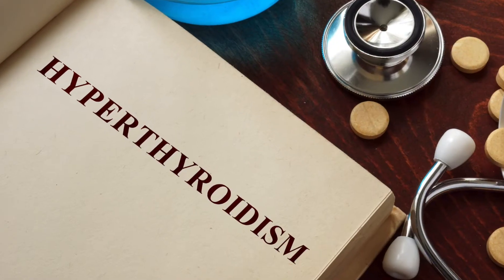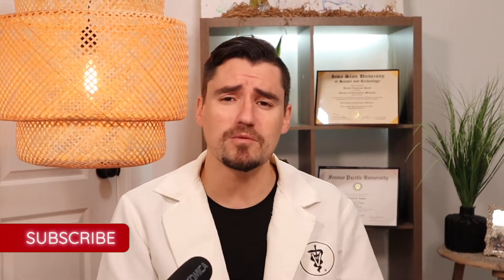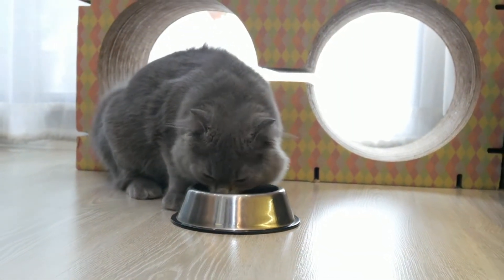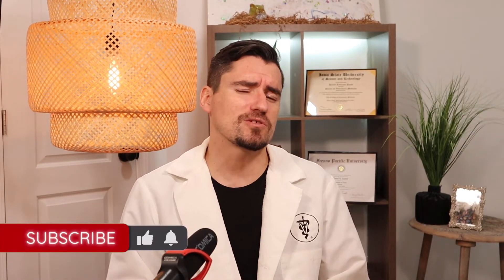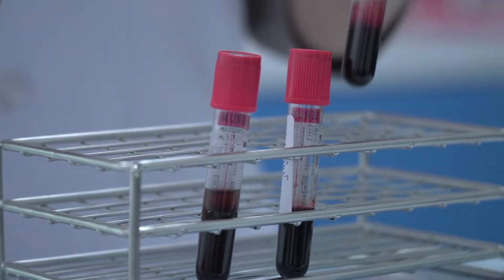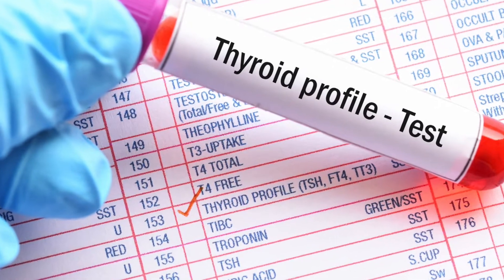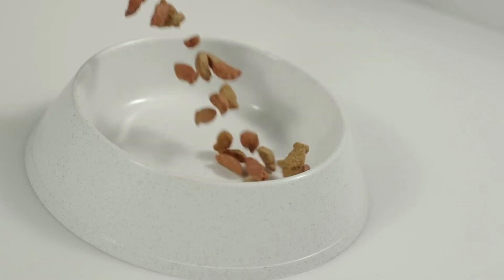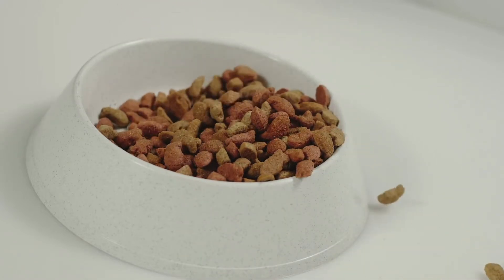Cat Hyperthyroidism- Symptoms, Diagnosis, and Treatment with Dr. Dan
Hi Everyone!
My name is Dan, and I am a veterinarian.  I am talking about cat hyperthyroidism today.  An overactive thyroid is very common in older cats.  A cat with hyperthyroidism will eat more and not gain weight, they can have an elevated blood pressure, and be hyperactive.  This is because the thyroid helps to regulate the cat's metabolism.  When a cat's thyroid is overactive, making the cat hyperthyroid, the cat's metabolism is increased causing the weight loss.

Most owners come in to see me worried about weight loss and the cat is over ten years old.

Hyperthyroidism is easy and quick to diagnose.  A blood sample is needed.  A thyroid is checked by evaluating the cat's free T4 with a blood sample.  If the T4 is elevated, the cat is hyperthyroid and should be treated.

There are three primary ways to treat a cat with an overactive thyroid.

1) An oral medication can be started to reduce the amount of free T4 in circulation.  This will help reduce the cat's symptoms.  When lab tests are completed in the future the lab work should be normal.

2) Prescription food can be started to reduce the amount of iodine a cat eats.  The most common food is Science Diet Hills Y/D.  This treatment plan reduces the products needed for the thyroid to kick out more T4 causing the hyperthyroid symptoms.

3) I-131 is my third option.  This option is the most expensive, but it can actually cure the cat of the hyperthyroidism.  I-131 therapy reduces the amount of functioning thyroid tissue resolving the overactive thyroid tissue.

A always guys, I home this was super helpful.  If you have any experience with hyperthyroidism in your cat, please share in the comment section.